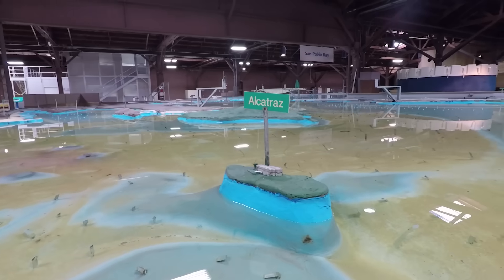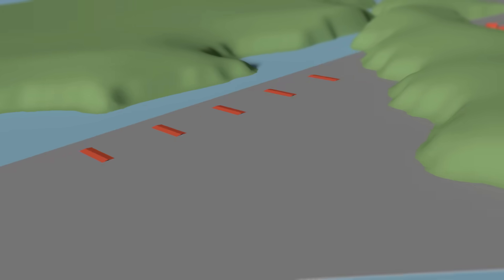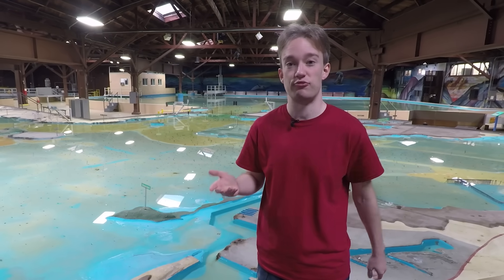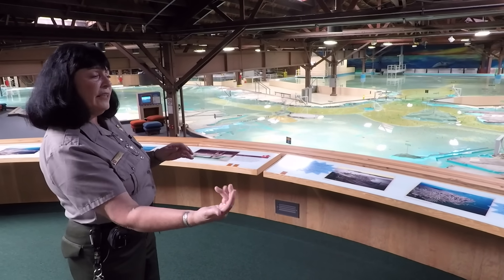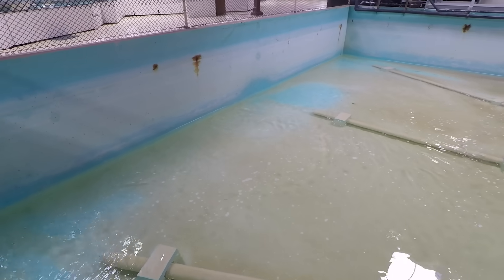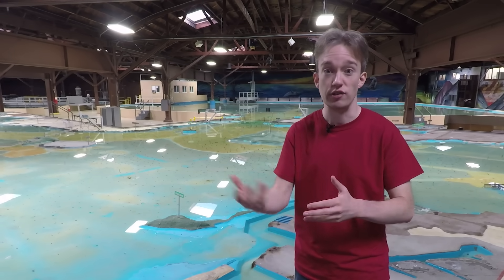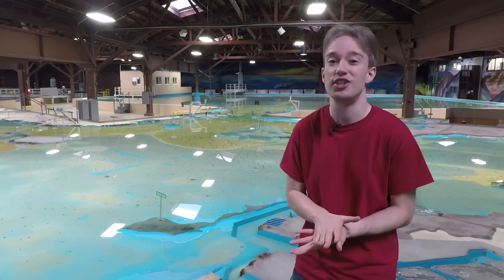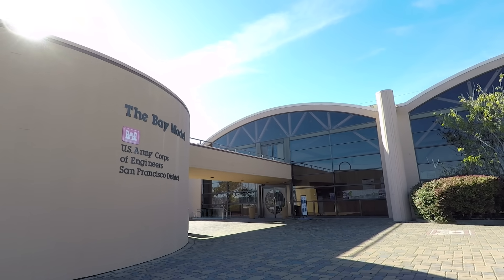This giant model stopped a terrible plan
John Reber had a plan: to dam the San Francisco Bay. He convinced some politicians - and it took the US Army Corps of Engineers, and the Bay Model they built in Sausalito, to prove him not just wrong, but dangerously wrong.

Thanks to all the team at the Bay Model!

and on Instagram and Snapchat as tomscottgo